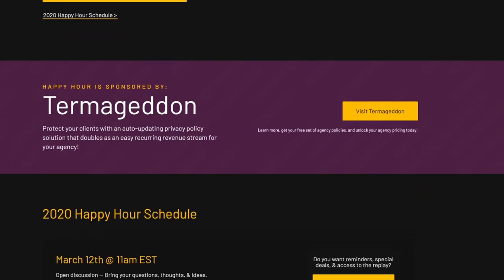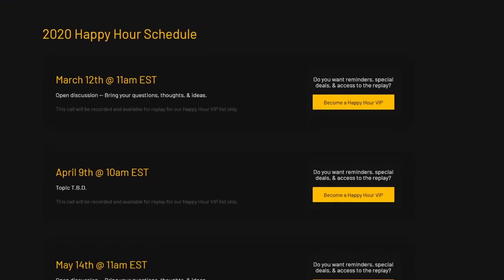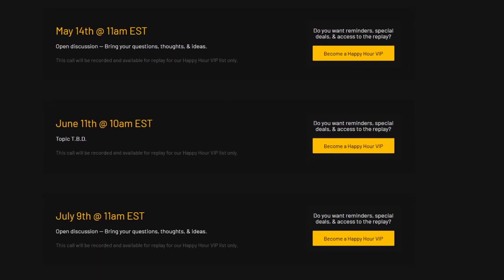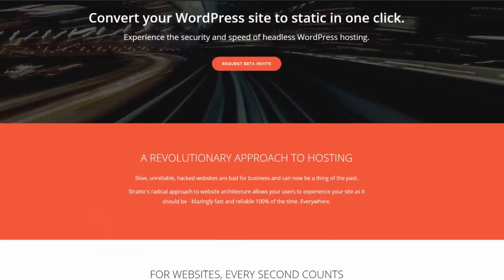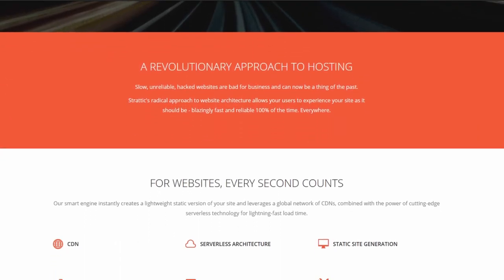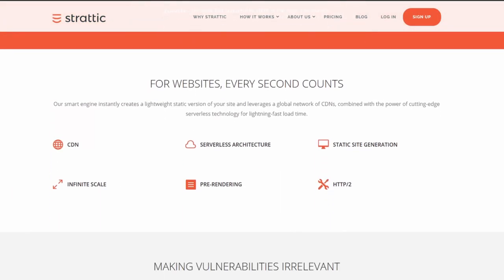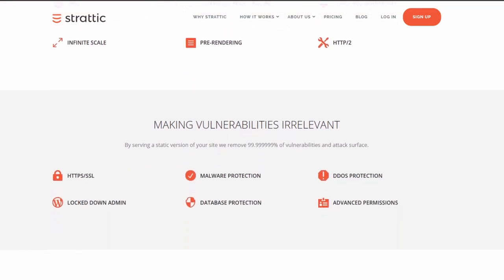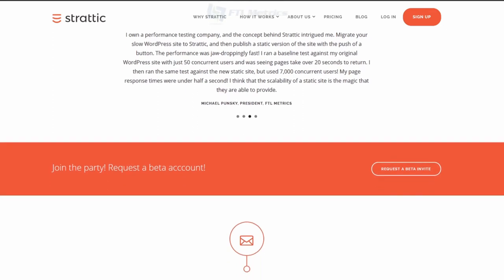The Power of Static WordPress Websites with Miriam Schwab of Strattic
While we all love WordPress, it isn’t without fault— speed and security being at the top of that list.

Miriam Schwab is working on solving those major issues with her one-button push static site generator Strattic.

Learn more about converting your WordPress website into a faster, more secure static HTML site, what types of website are best suited, and how it all works in this week’s episode!